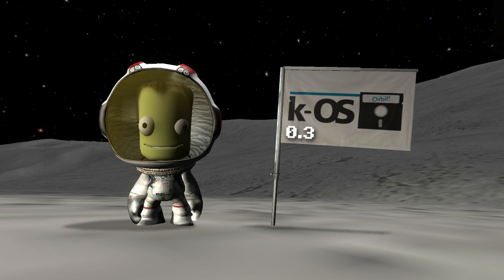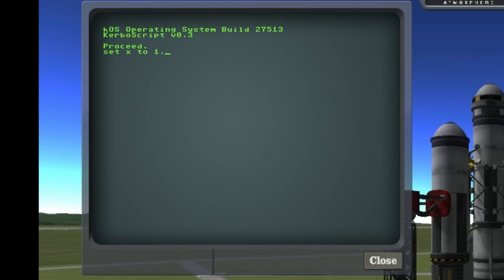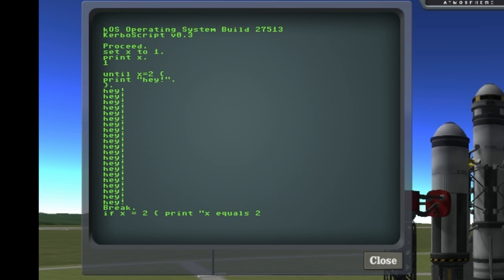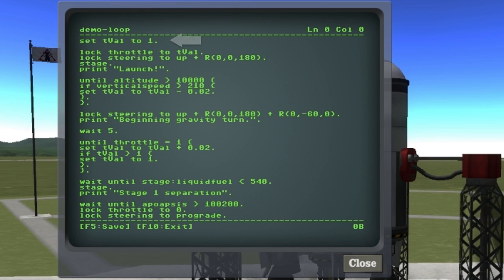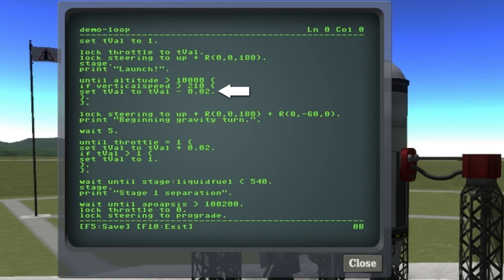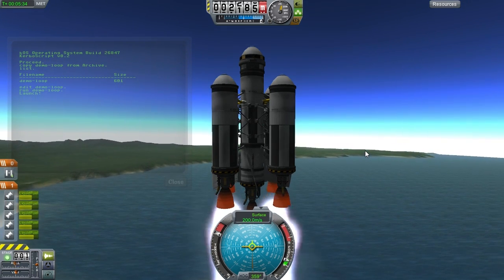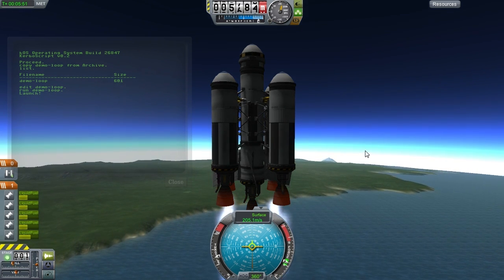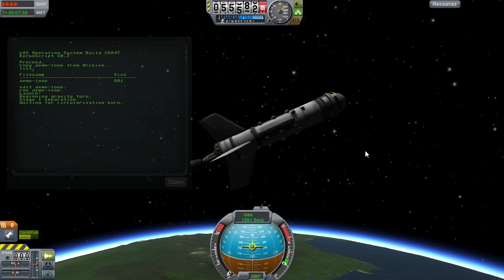kOS 0.3 Update: New Language Features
It's been less than 36 hours since kOS was released and it's already up to 0.3! In this very short video I show off the new language features including the #1 most requested feature to date.

I promise to come up with more substantive things to show off before I do another video. As it stands the three videos I've posted I think make a pretty good training-video-triad for this mod.

Thanks to everybody for showing your support and giving great positive feedback!